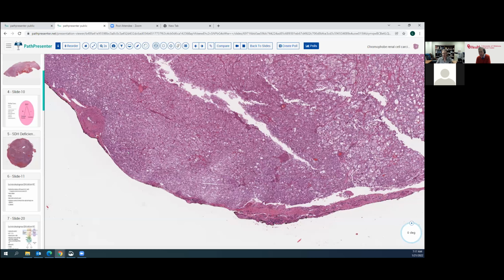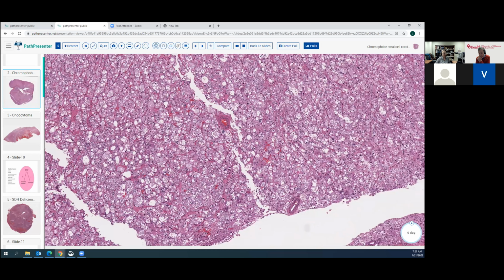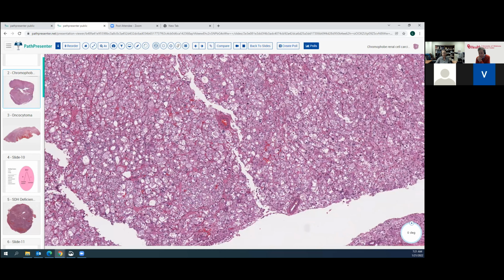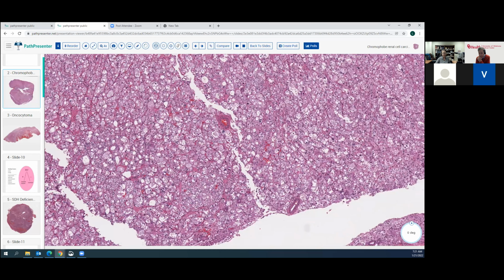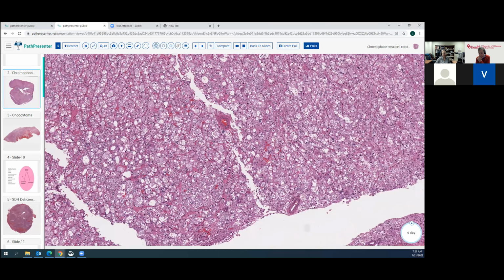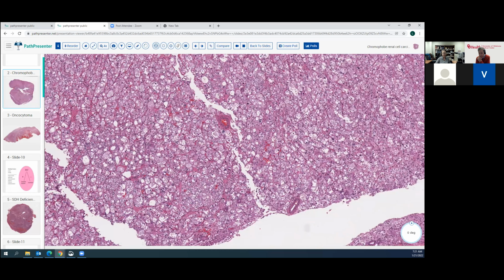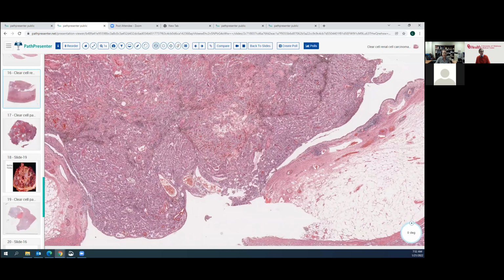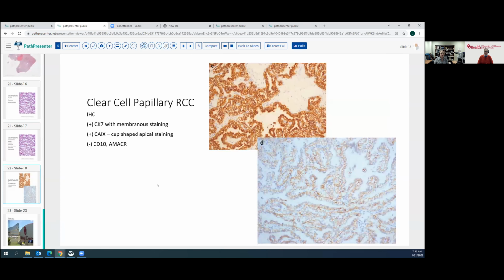Sign-out with the GUEST Professor- January '22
Pink kidneytumors are ably discussed by Dr. Laura Adhikari. oncocytoma, chromophobe, clearcellpapillary and all the other flavors of pink tumors are covered.